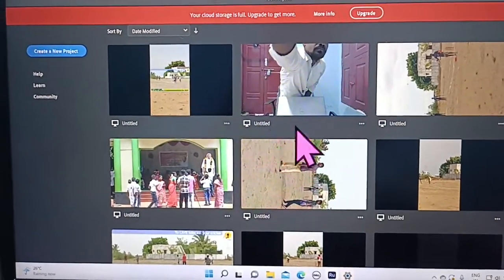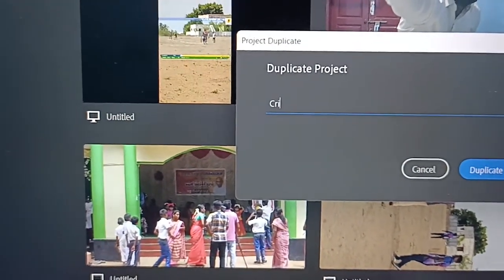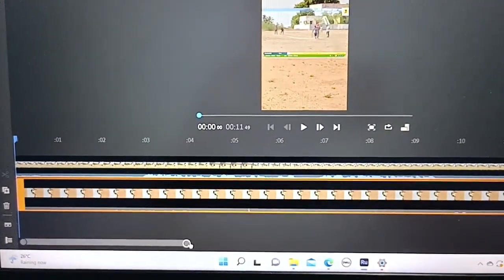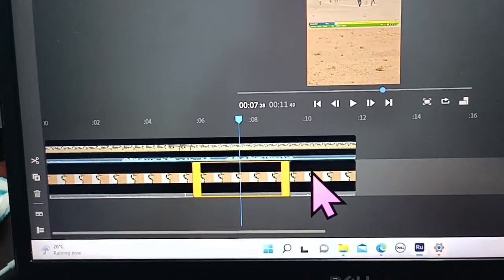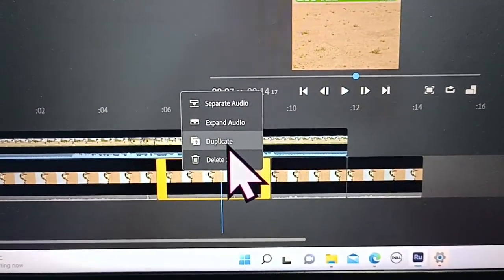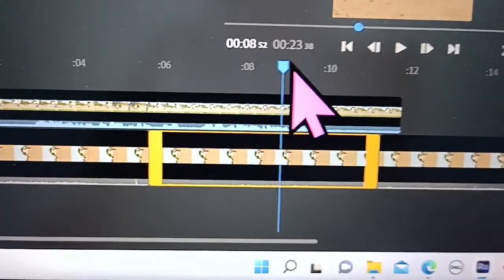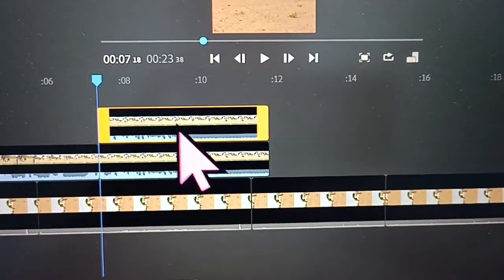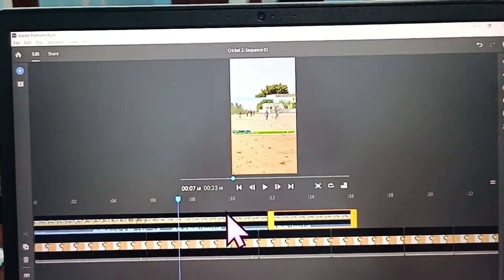How to create duplicate of multiple clips in Adobe Premiere Rush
Adobe Premiere Rush duplicate multiple clips: Learn here how to create duplicate of multiple clips in Adobe Premiere Rush